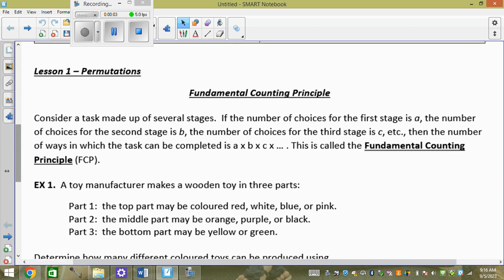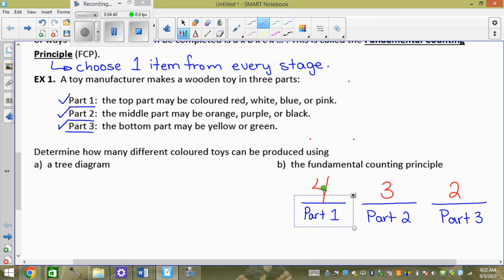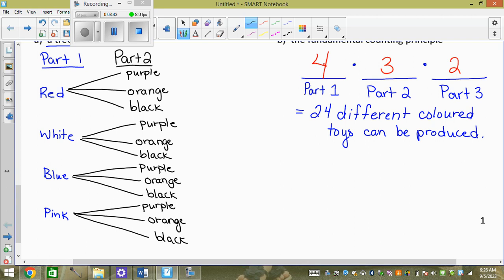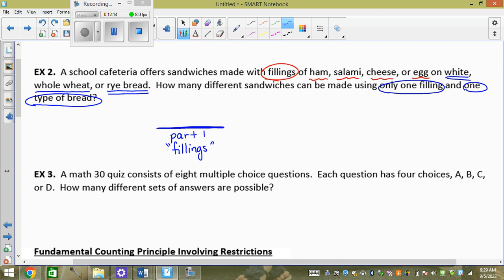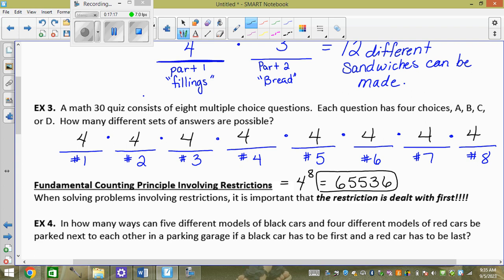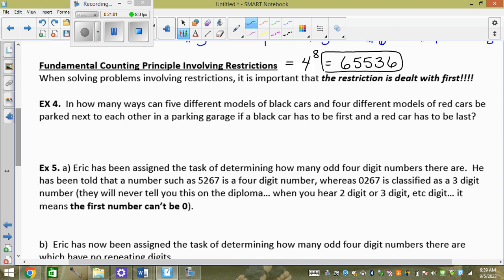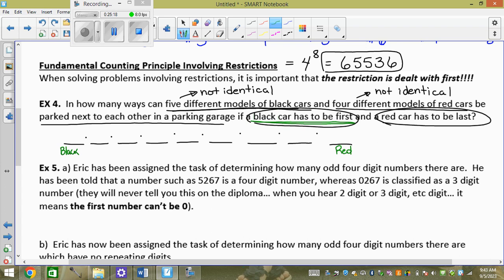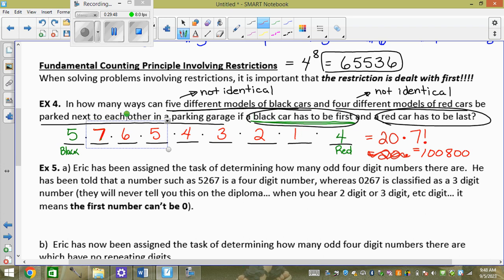September05 fundamental counting principle part 1